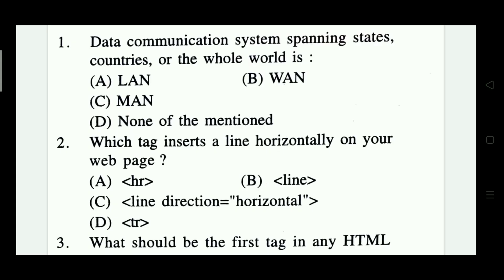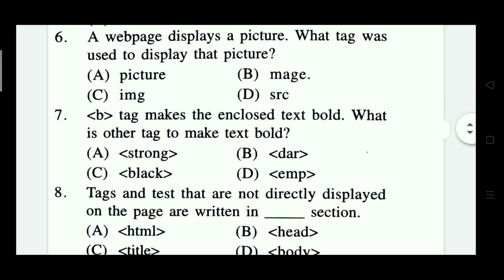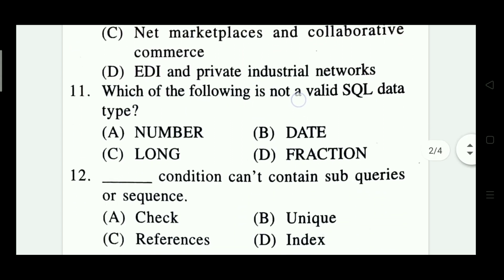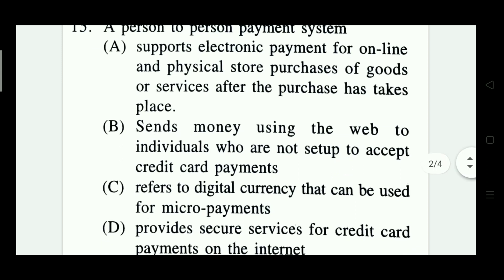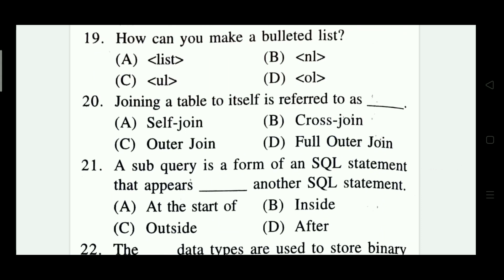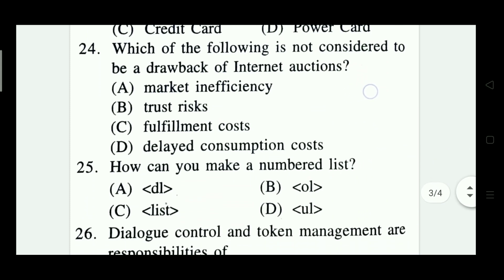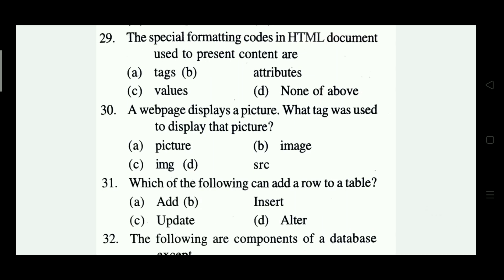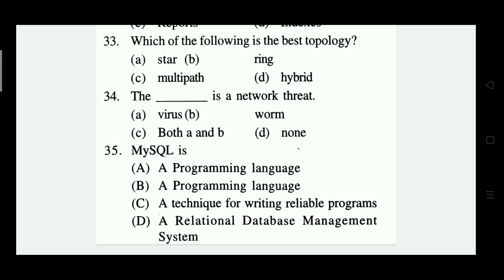I.T(OPTIONAL) II +2 2ND YEAR II MCQ II CHSE ODISHA BOARD EXAM 2021 II REVISED QUESTION PATTERN..MA..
I.T(OPTIONAL) II +2 2ND YEAR II MCQ II CHSE ODISHA BOARD EXAM 2021 II REVISED QUESTION PATTERN.. MASTER OF ENGLISH

This video explains on the probable mcq of I.T OPTIONAL for +2 2nd year chse odisha board exam 2021.
The video deals with the revised question pattern of chse odisha board exam 2021 and based on revised and reduced syllabus of chse odisha board exam 2021.it is for both regular and ex-egular students.

Your queries..
1. probable mcq with answers of IT optional  for +2 second year board appearing students chse odisha board exam 2021.
2. most expected McQ IT optional chse odisha board exam 2021 as per revised and reduced syllabus.
3. important mcq of IT optional with answers for chse Odisha board exam.

MASTER OF ENGLISH.. The channel was started to cater the English needs of students during the pandemic situation when they were not allowed to go to school or coaching.

Please visit the playlist of Master of English for all the videos related to chse odisha board exam and other competitive exams.